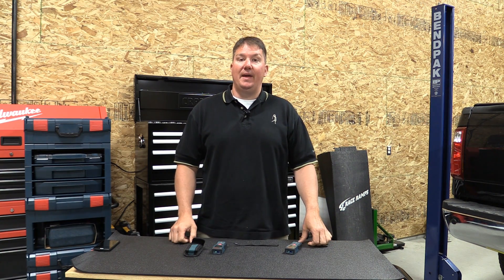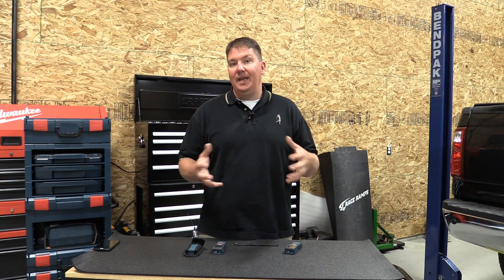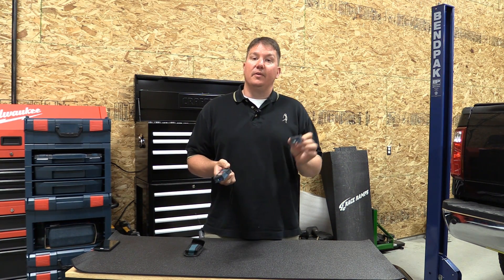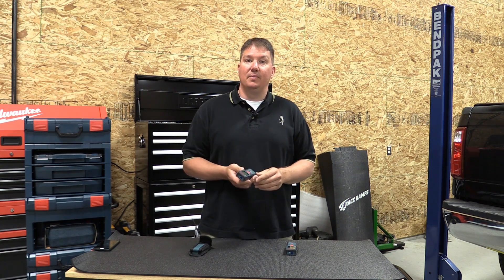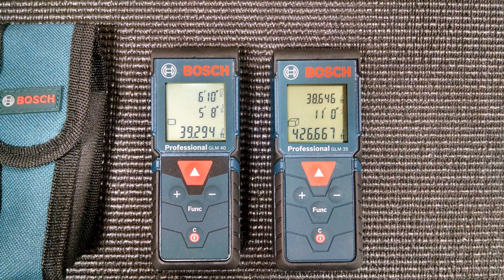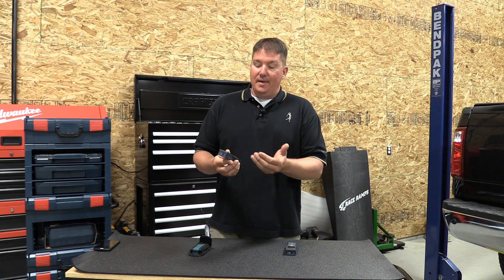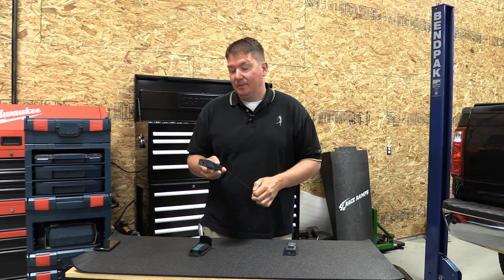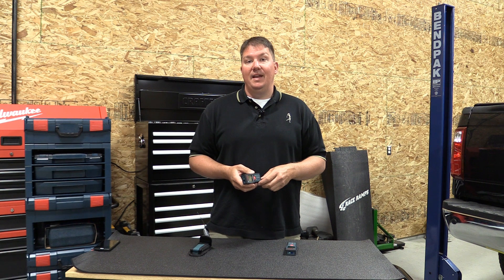Bosch Laser Distance Measures GLM 30, 35 and 40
Increasing production with affordable tools is an apparent goal for Bosch's laser measure division.  The new Bosch GLM 30, 35 and 40 are modeled after the very simple Bosch GLM 15. These new laser measures have been upgraded for greater range of 100 ft., 120 ft. and 135 ft., respectively, with accuracy of 1/16".  To help make the laser measure intuitive for any user, a simple keypad offers users the option to select length, area, volume and indirect measurements.

In business, optimizing user efficiency can help make one more profitable.  To make this laser measure as simple as possible, all you have to do is turn the unit on and you are taking instantaneous readings. The measurements change in real time as the user moves farther or closer to the target. It's a function that works just like a tape measure.